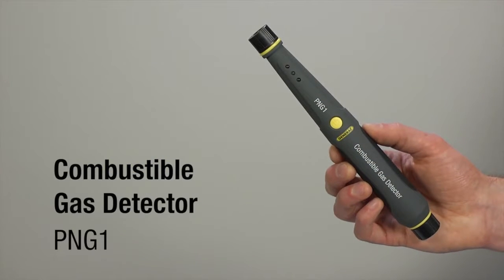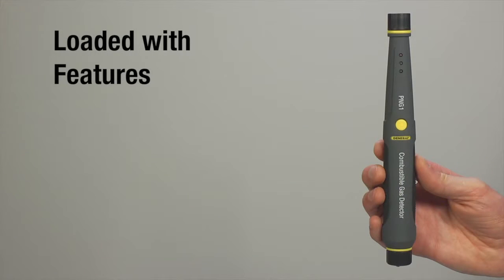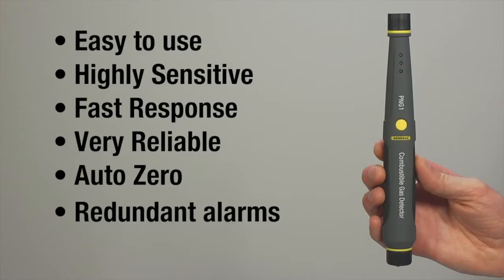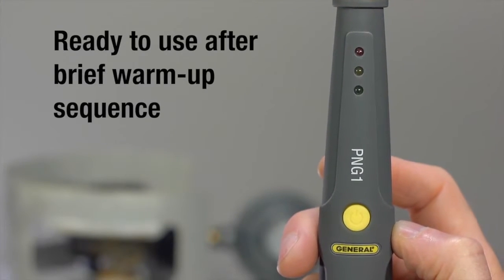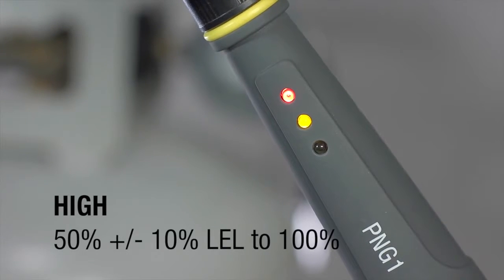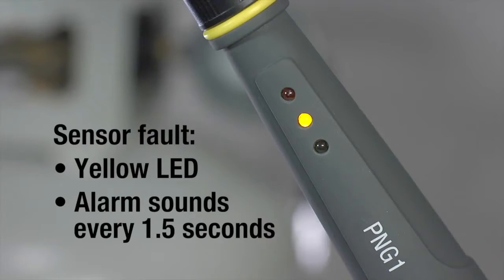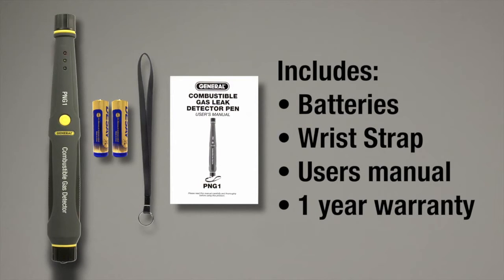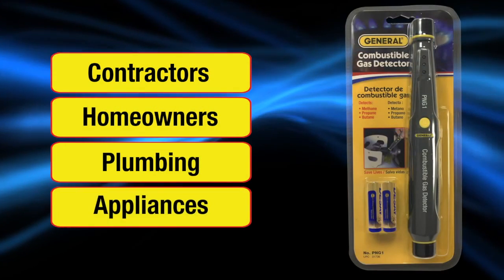PNG1 COMBUSTIBLE GAS LEAK DETECTOR PEN